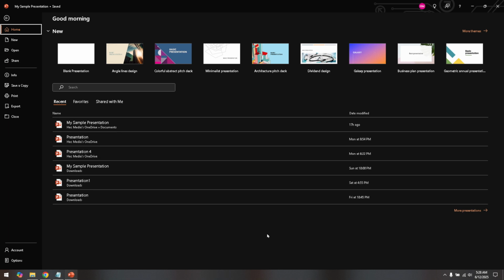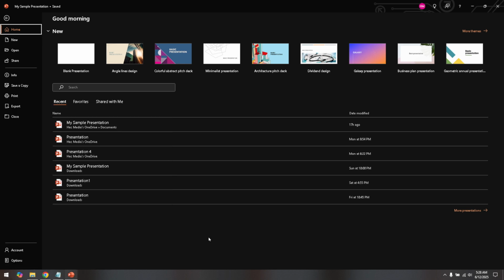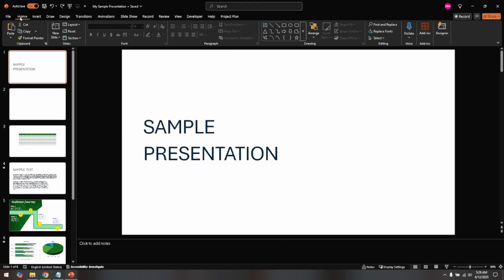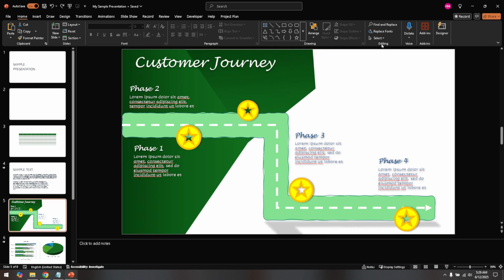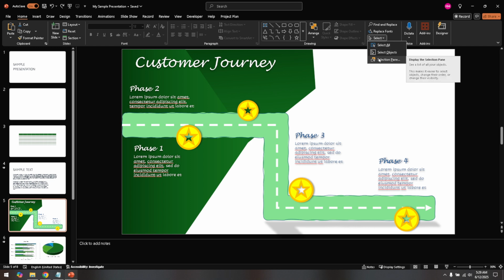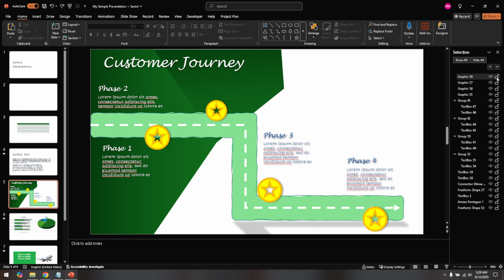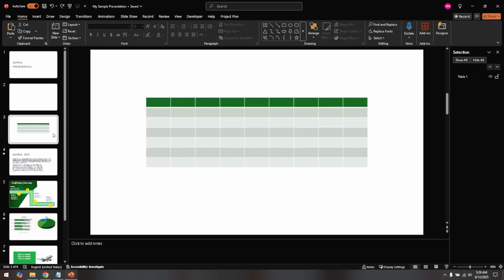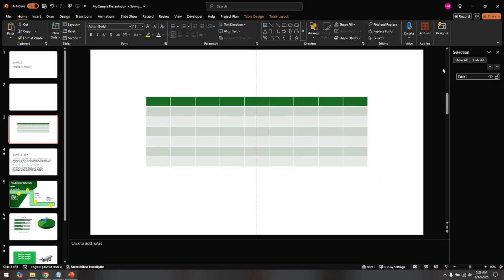How To Avoid Accidentaly Selecting Objects in Powerpoint [2025 Full Guide]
In today's video we will show you powerpoint,how to lock objects in powerpoint 2016,prevent objects from being moved in powerpoint,how to keep objects from being moved in powerpoint,lock object in powerpoint,powerpoint lock object in place,lock object to background in powerpoint,powerpoint locking objects,citing images in powerpoint,slide layouts in powerpoint,powerpoint tutorial,how to cite clipart in a powerpoint presentation,referencing images in powerpoint,tricks in powerpoint presentation